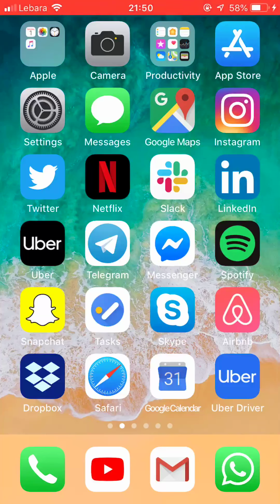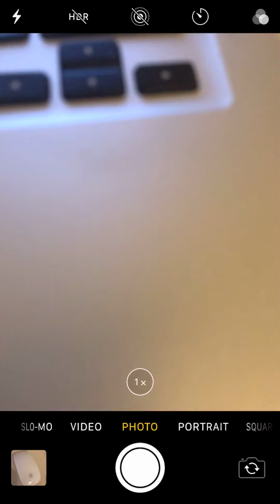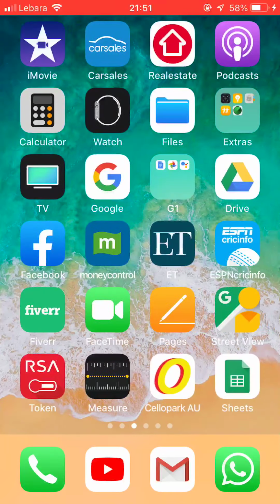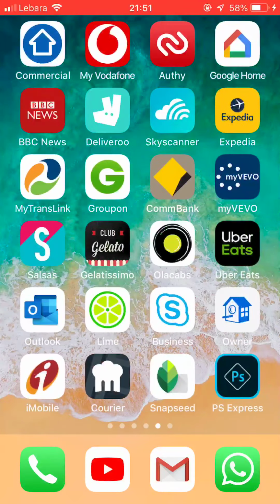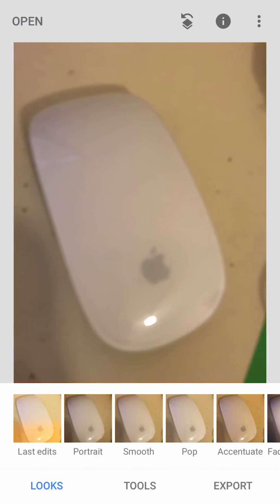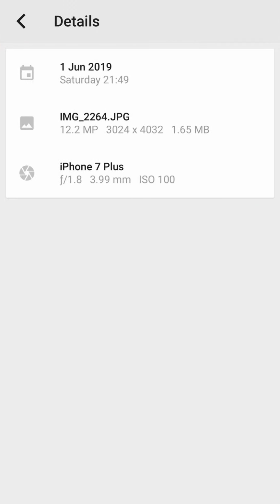See image resolution in iphone | See photo size and dimensions in Iphone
Install snapseed app on iphone and android to see image details.

My Gear